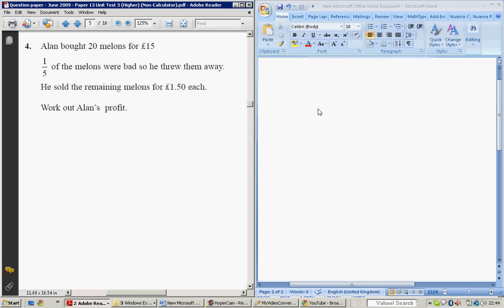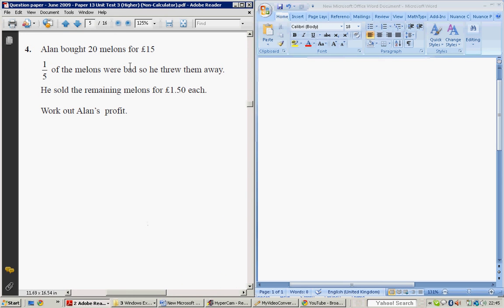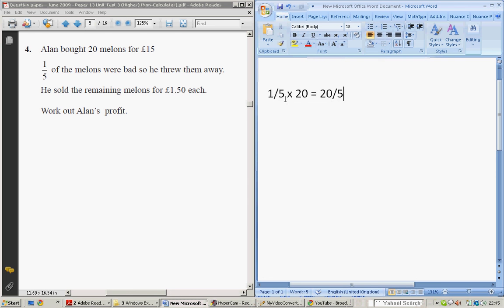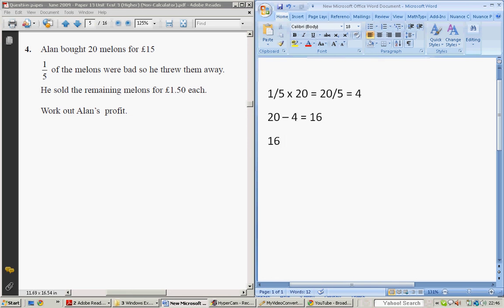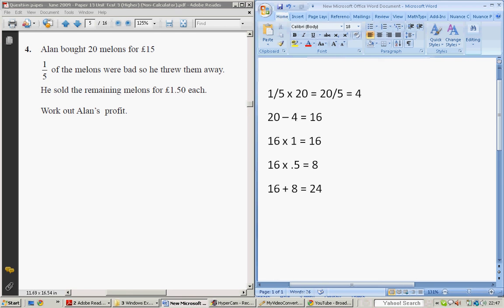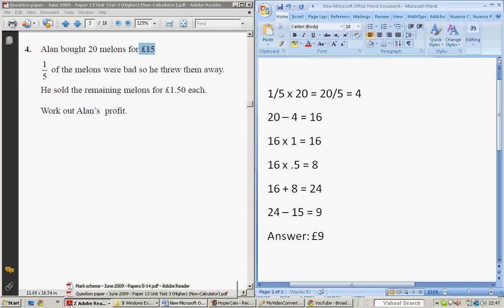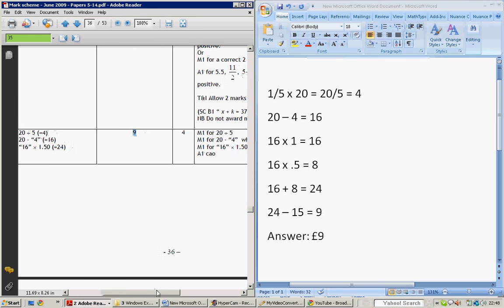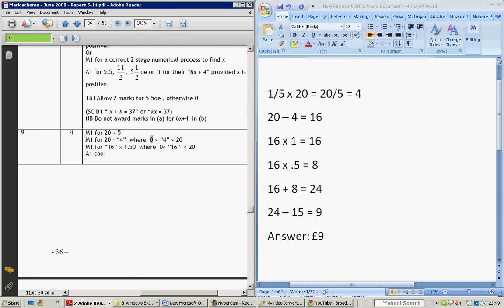Q4 Edexcel Modular June 2009 Higher Non-Calc - Fraction of an Amount